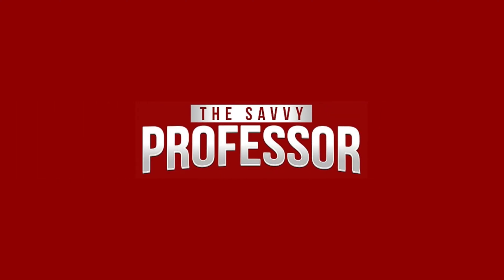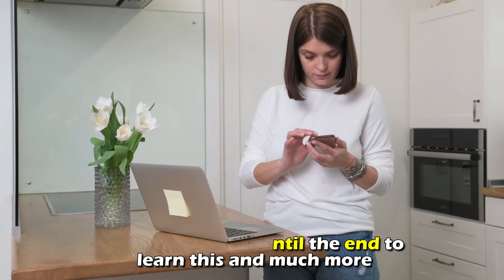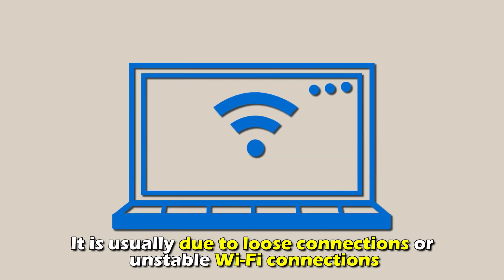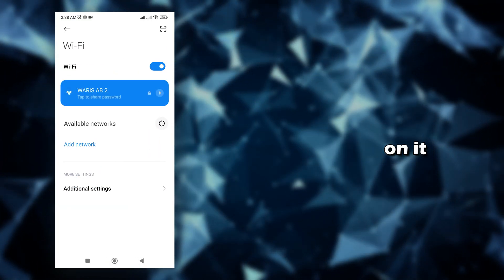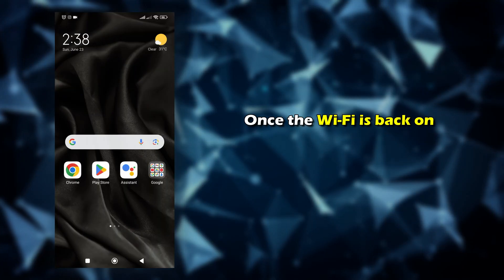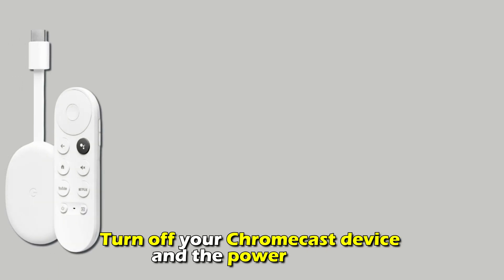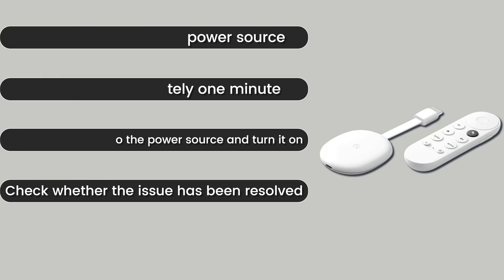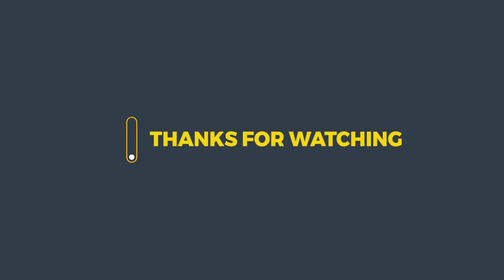How To Fix Chromecast "Can't Connect To Wi-Fi" (Why Is My Chromecast Not Connecting To The Wi-Fi?)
How To Fix Chromecast "Can't Connect To Wi-Fi" (Why Is My Chromecast Not Connecting To The Wi-Fi?). In this video tutorial I will show you how to fix Chromecast "can't connect to Wi-Fi".

To fix this issue, you have to understand what is causing it. It is usually due to loose connections or unstable Wi-Fi connections. To fix it, do this:

Check your Wi-Fi connectivity:
• On your mobile, launch settings.
• Locate your Wi-Fi or WLAN and click on it.
• If the Wi-Fi is enabled, turn it off, wait for a few seconds, and then turn it on; if it's not connected, establish a connection by turning it on.
• Once the Wi-Fi is back on, try to search for something on Google to confirm whether it's functional.

Reset your Chromecast device:
• Turn off your Chromecast device and the power supply.
• Disconnect it from the power source and wait for approximately one minute.
• Plug your device into the power source and turn it on.
• Check whether the issue has been resolved.